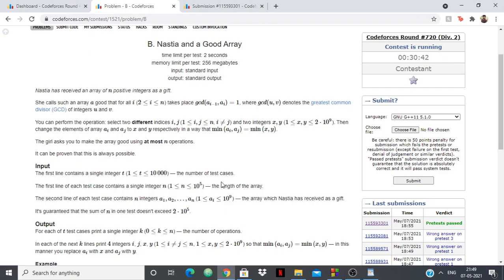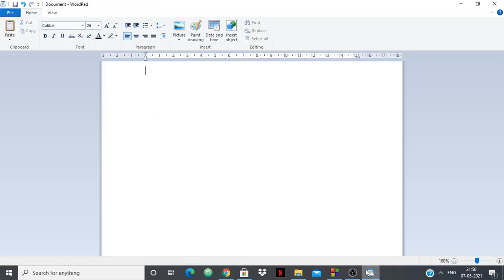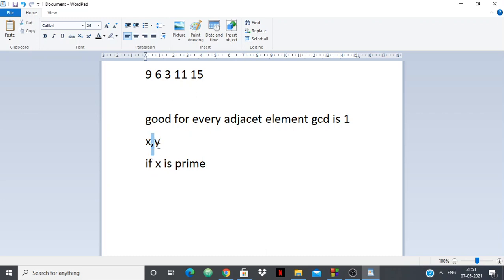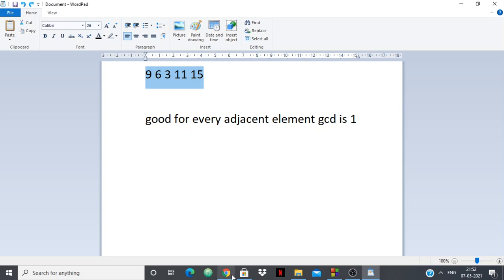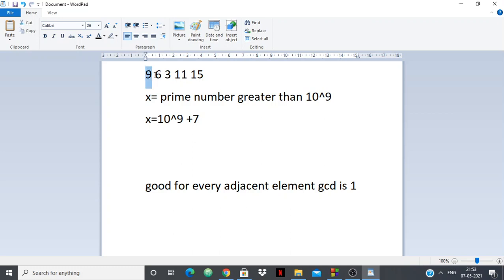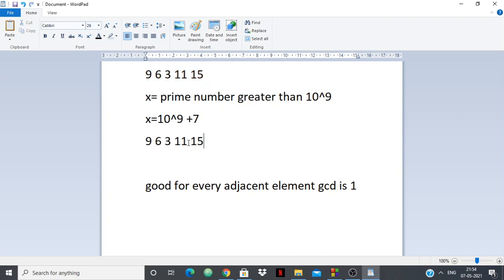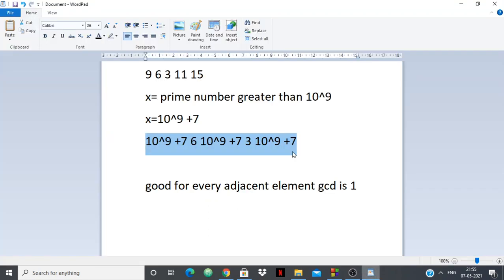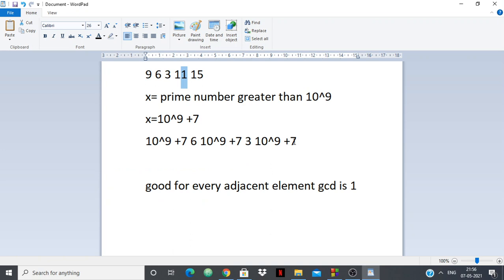Codeforces Round #720 Div2 B Nastia and a Good Array